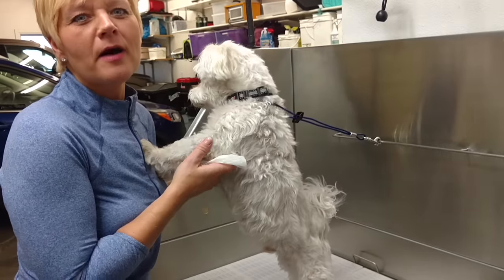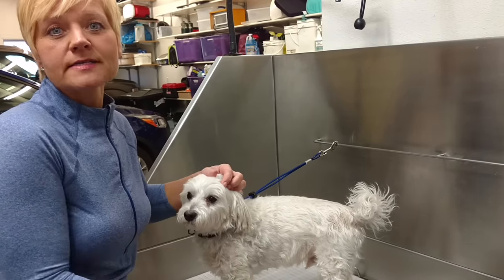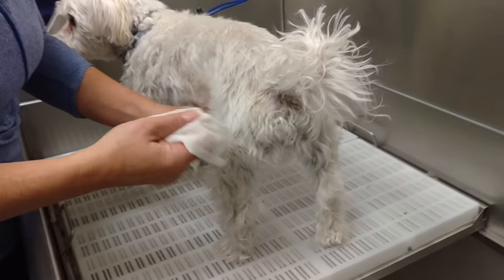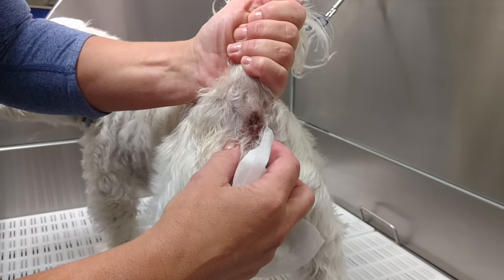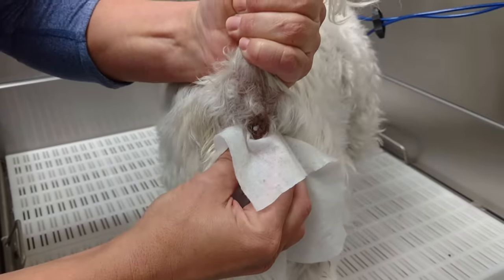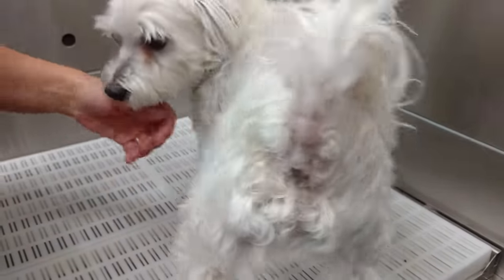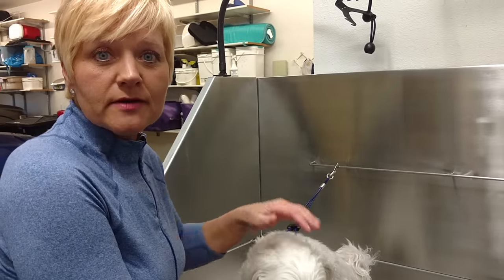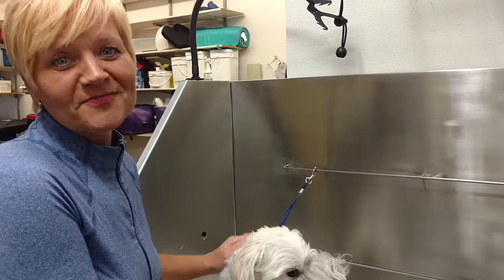Express Anal Glands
Anal glands are a mystery to most dog owners.  And many are happy to keep it that way!  But if you are brave, & want to learn more, watch the video!  And NO...I am not using gloves, much to the dismay of many.  I do this several times a day & it all goes into the thick wipe I use.  If it's your first time, then I certainly recommend using gloves.  Thanks for visiting!
Check out our 30 second anal gland video & answers to the most frequently asked questions in the video description.
For great all purpose wipes check out
As an Associate we earn from qualifying purchases on Amazon.